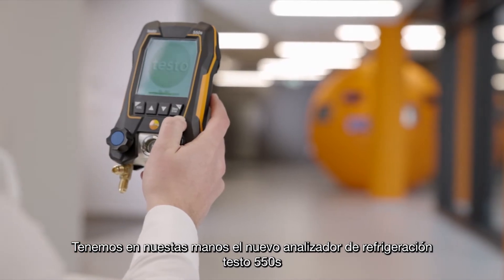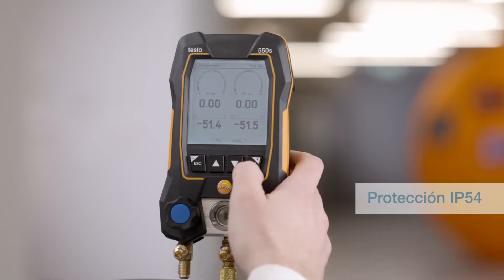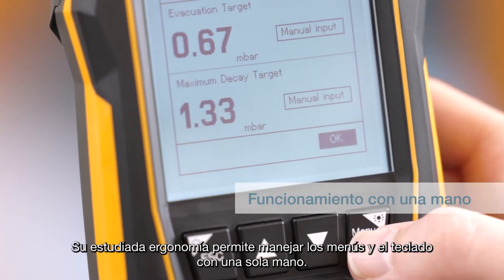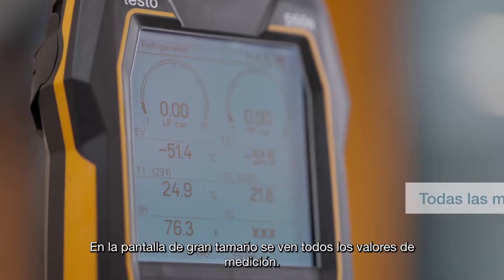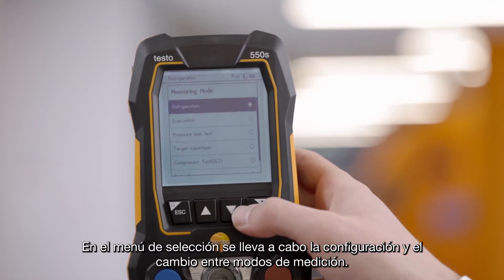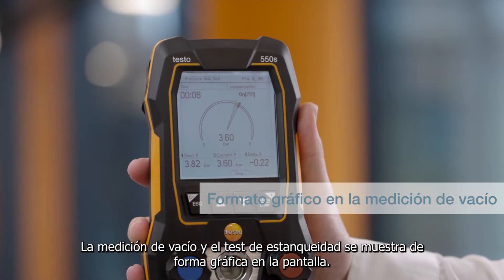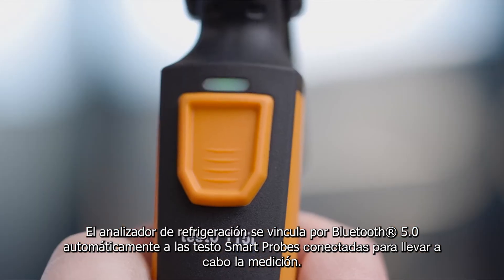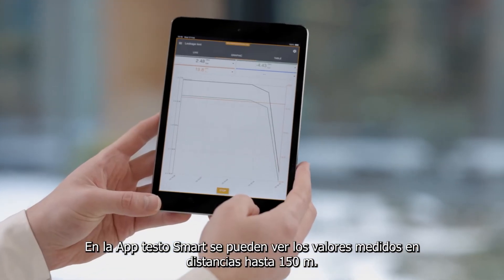Testo 550s: analizador de refrigeración digital | Be sure. Testo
Vídeo demostración de la nueva versión del analizador de refrigeración digital y conexión por Bluetooth testo 550s, ahora con nuevas prestaciones, pantalla gráfica más grande y mayor conectividad.